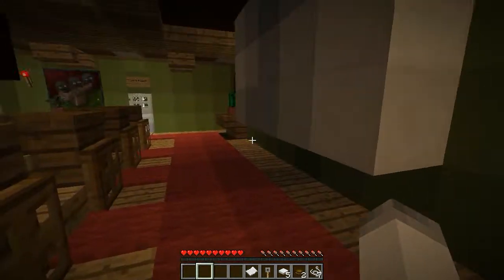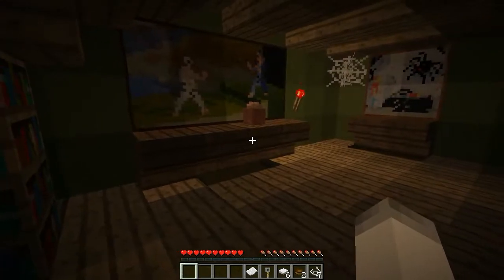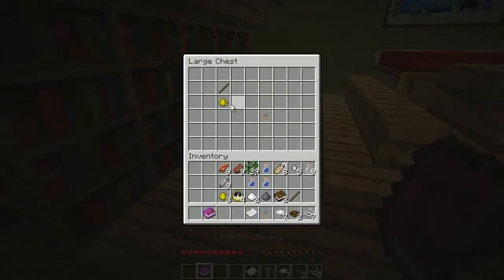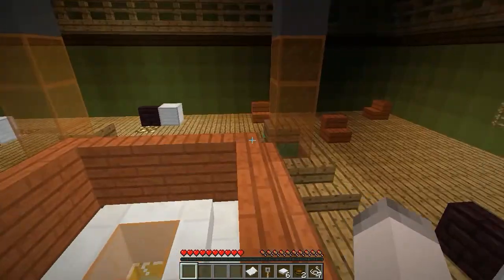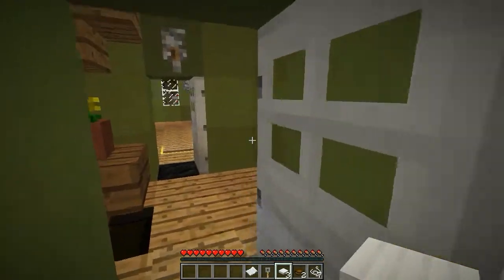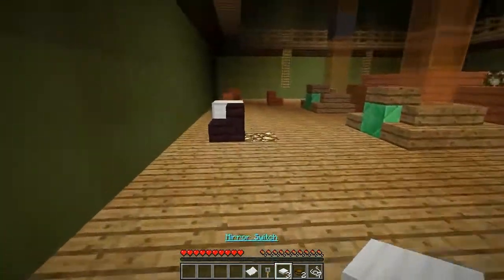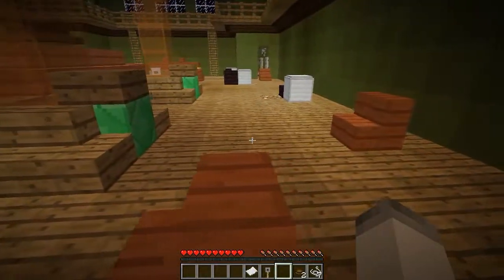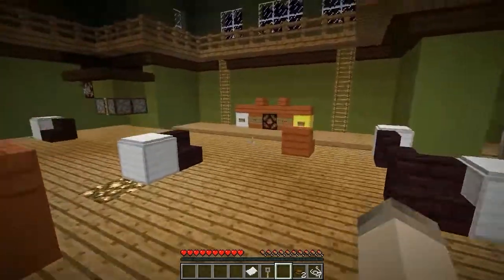Diversity 2 -- Episode 08: The Color of Fear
In this episode we continue to tackle the Adventure Branch, heading into the Orange Dimension.

Made by these peoples!